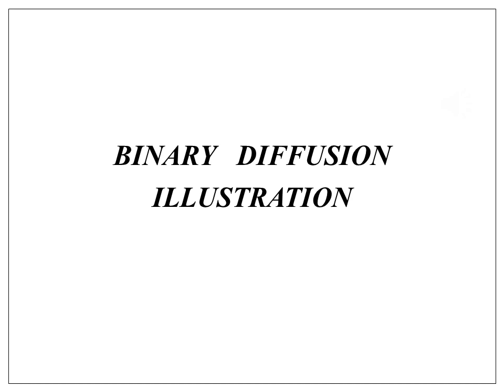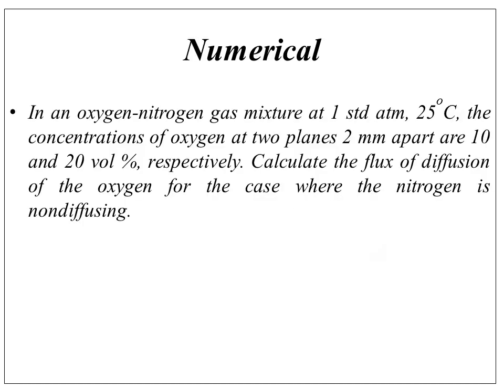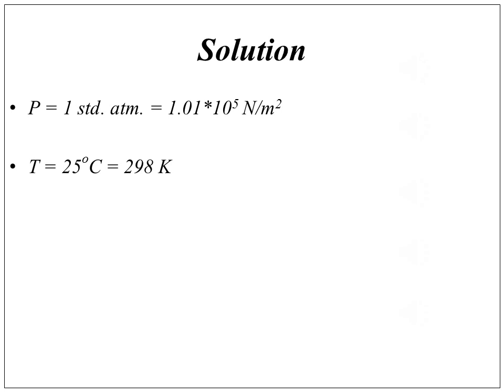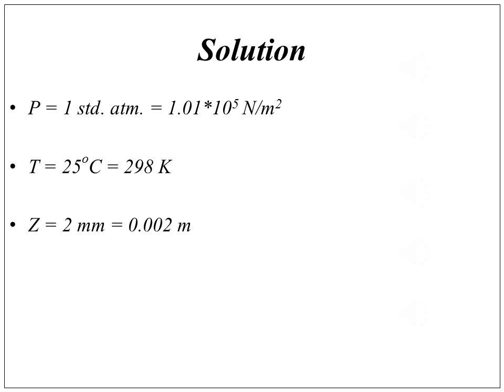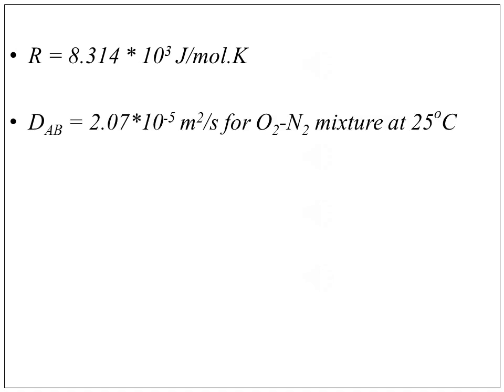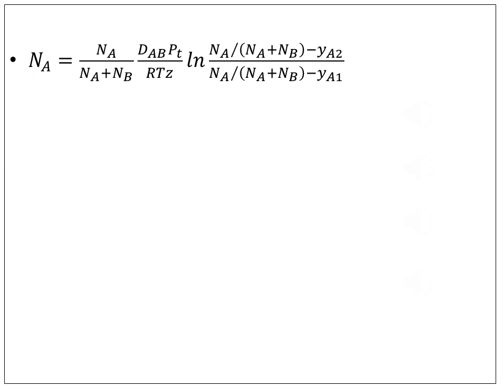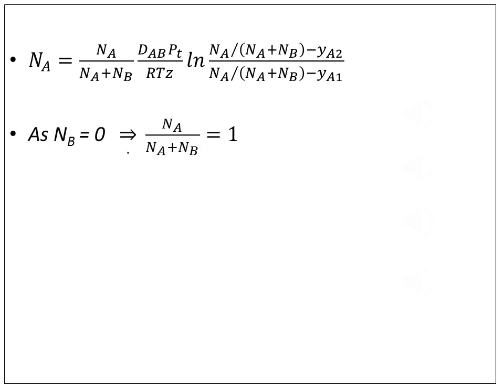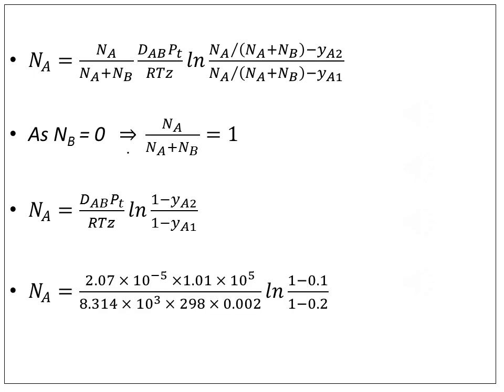binary diffusion illustration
This video contains the illustration for steady-state molecular diffusion in fluids at rest and in laminar flow with one non-diffusing component